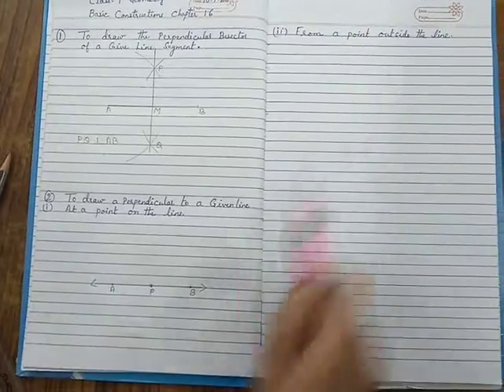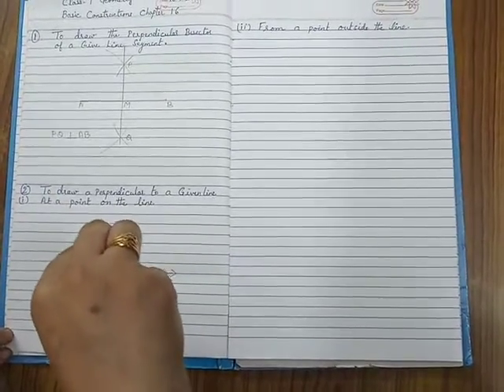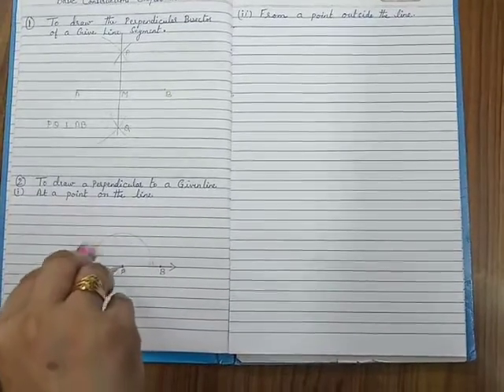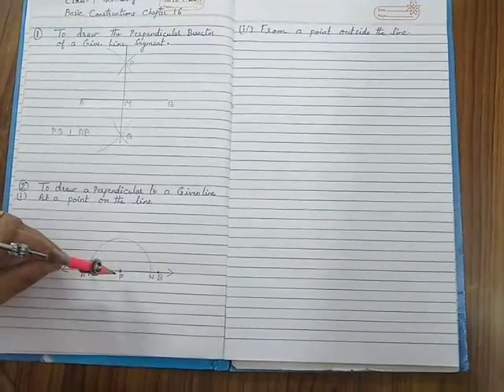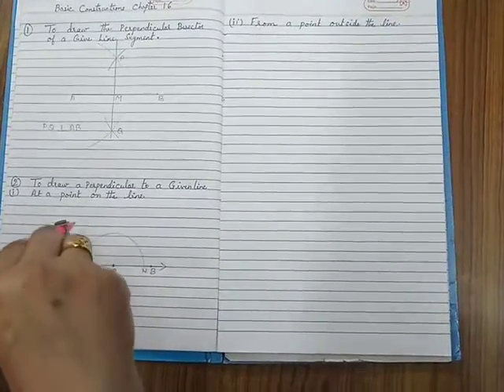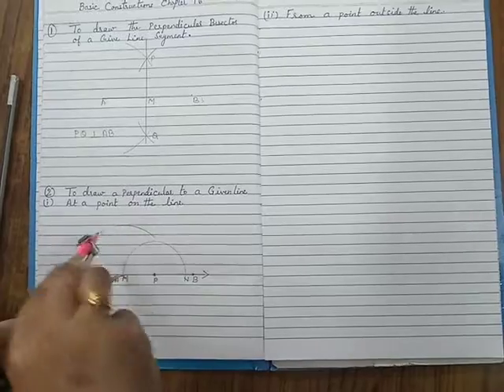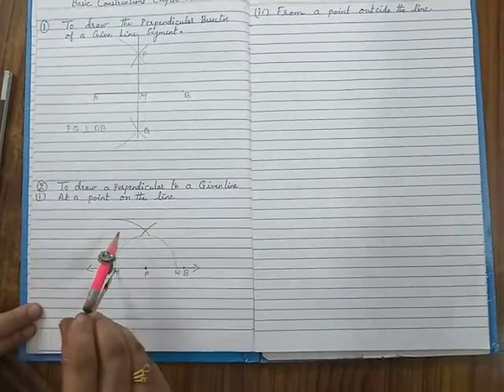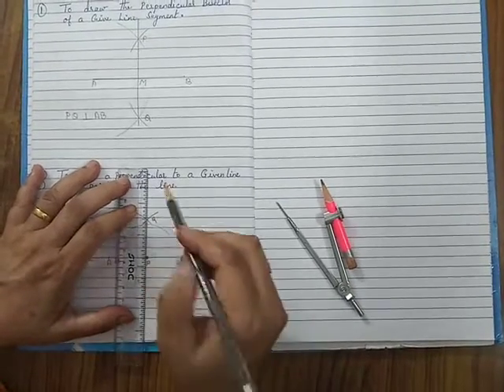Class 7 Geometry Basic Constructions